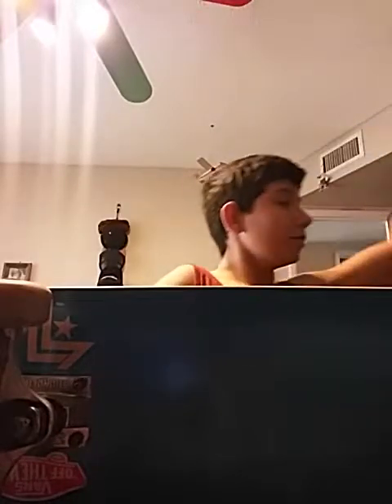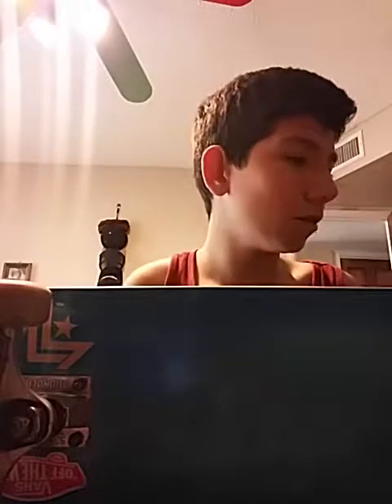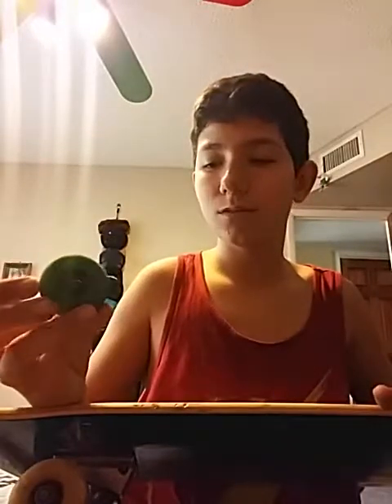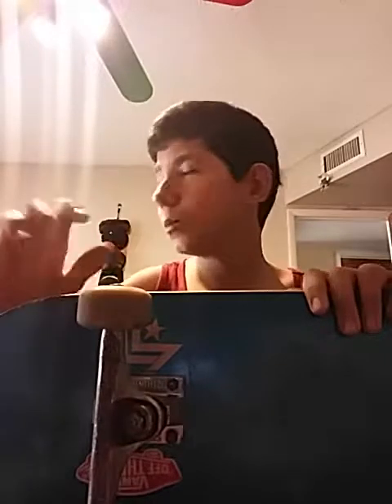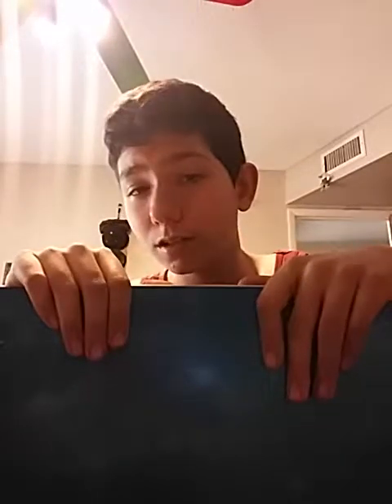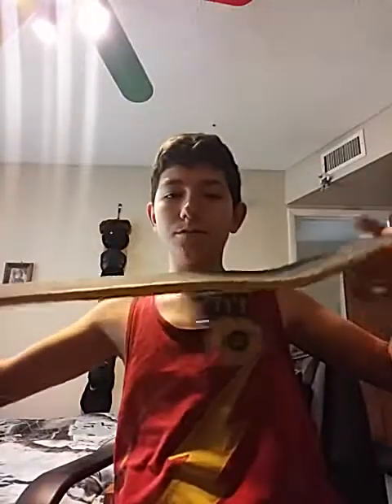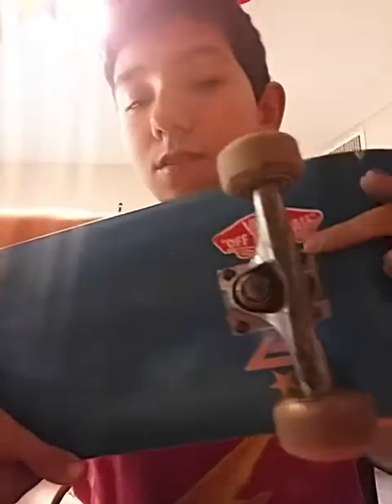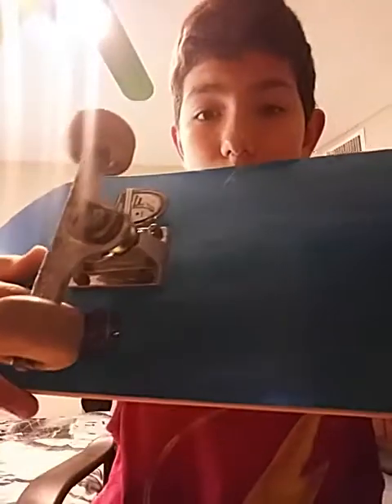My new skate setup